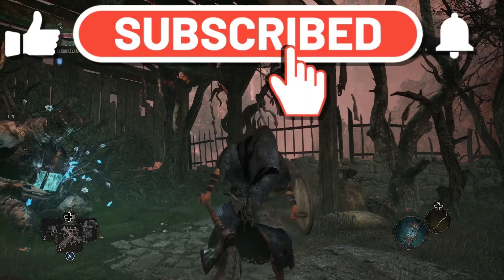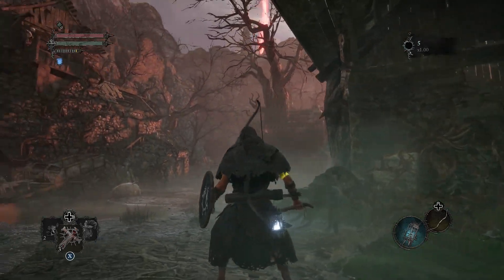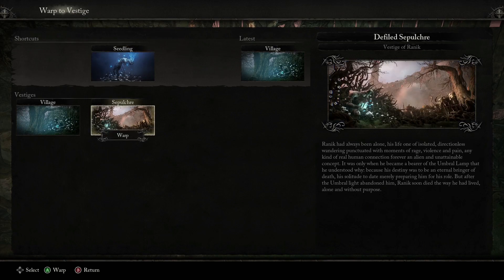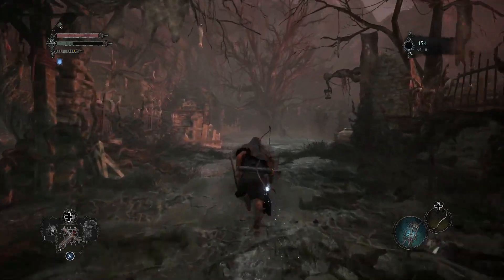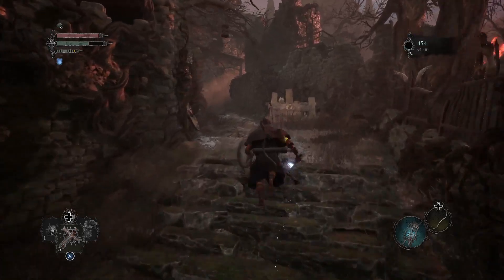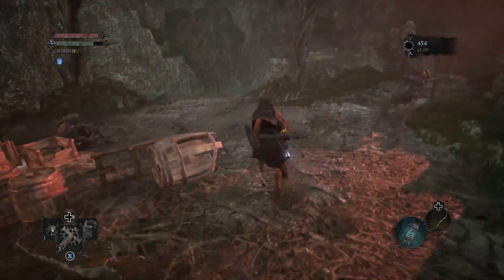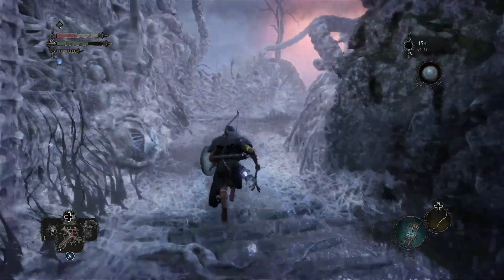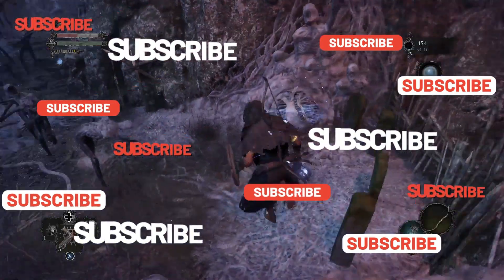Early game Pilgrim Armor set locations. (Lords of the Fallen)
I'll be showing you where you can find an early game gear set that will provide holy defense for the upcoming boss fight.